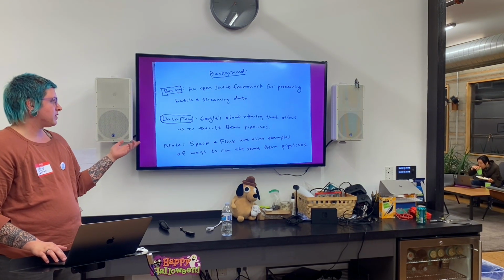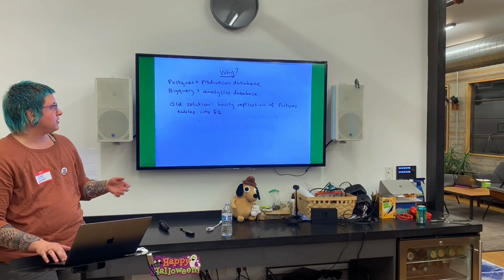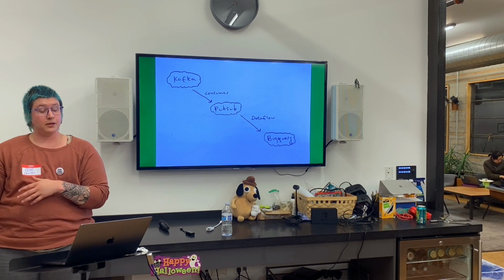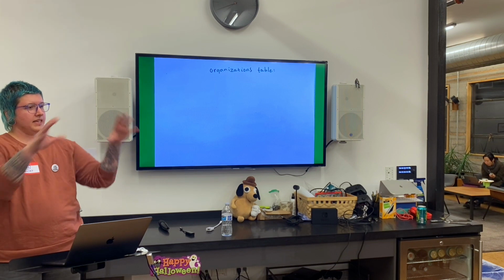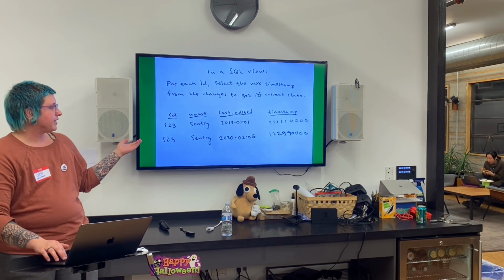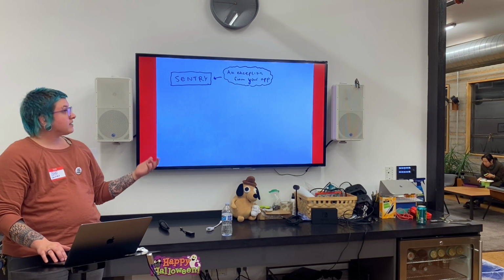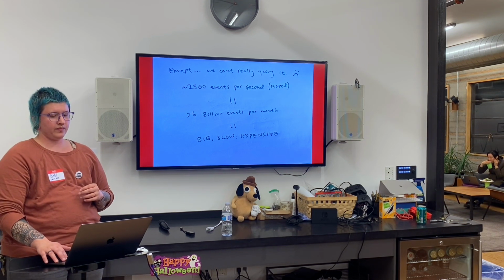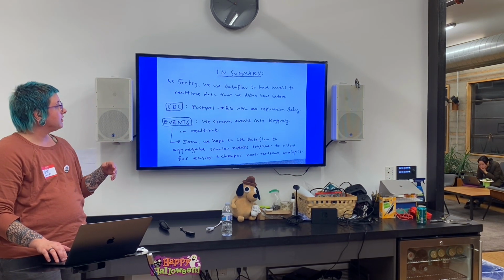Building a flexible, realtime data warehouse at Sentry with Beam + Dataflow (Syd Ryan)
Syd Ryan describes two hard problems they've solved at Sentry with streaming Beam pipelines. The first solution combines Postgres change data capture and SQL views to produce a table that appears to be updating in real time within BigQuery. The second solution is aggregating 1000s of events per second and backfilling historical data effectively with Beam's unified batch/streaming interfaces.

Syd is a data engineer at Sentry, an open-source error monitoring tool that helps developers ship better software, faster. Most recently they have been replacing batch ETL jobs with streaming data pipelines - because fast data is better than slow data.